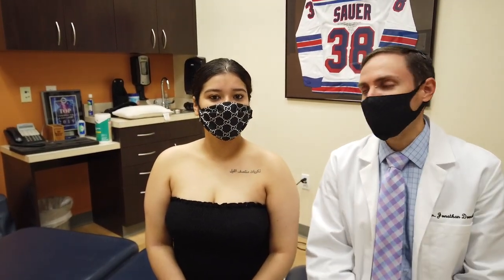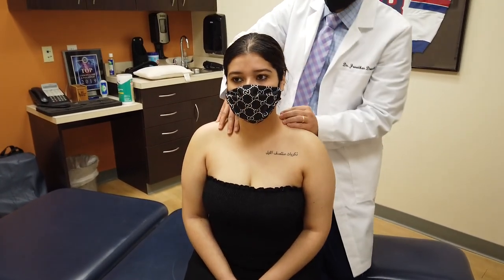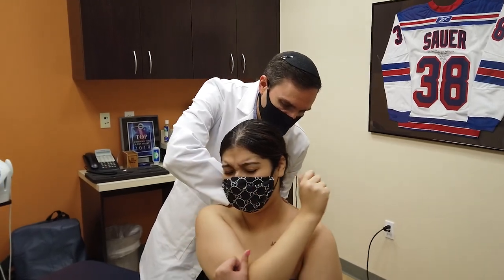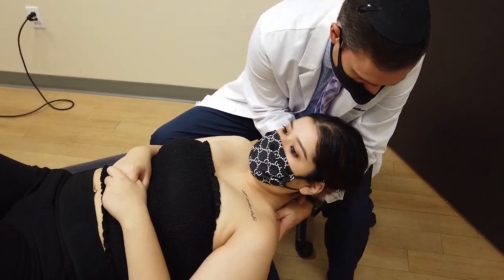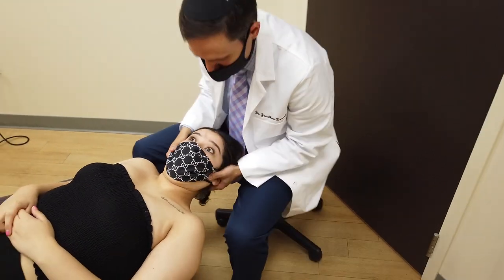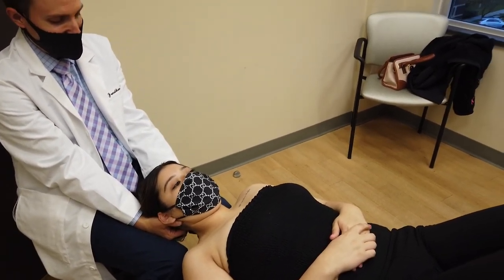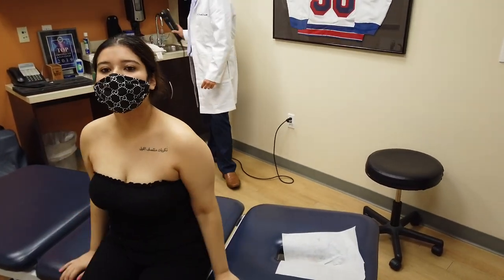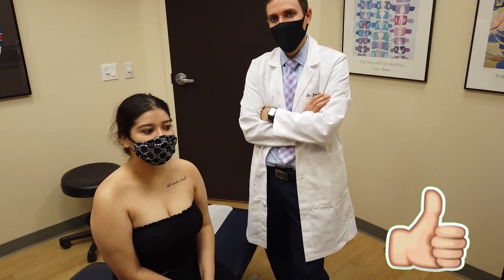LOUD NECK CRACK On Her Very First Chiropractic Adjustment!